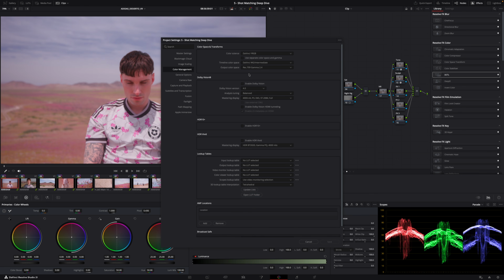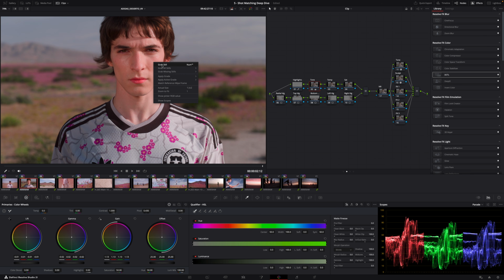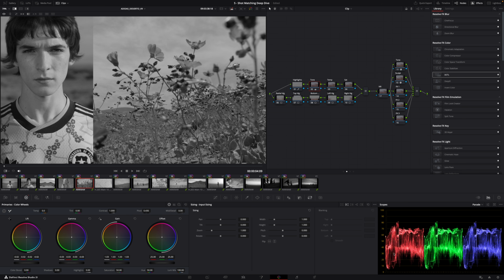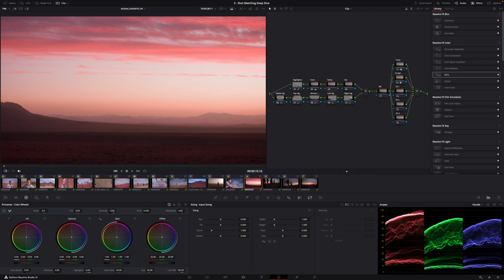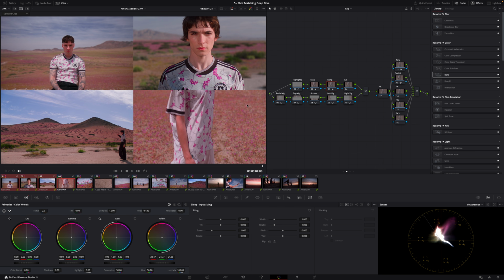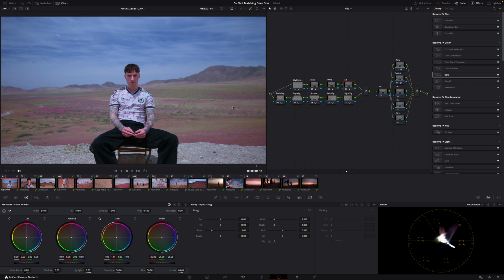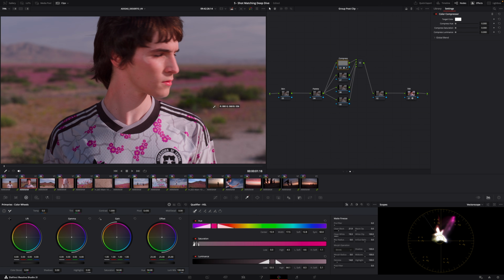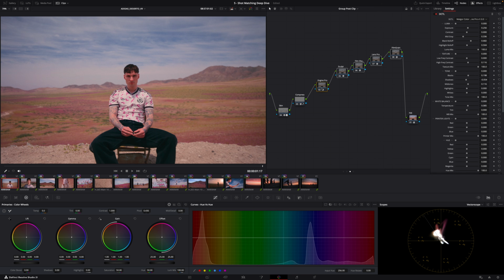The Secret to Perfect Shot Matching in DaVinci Resolve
In this video I break down my workflow for matching shots on a real commercial inside DaVinci Resolve.

You don't need complicated tools — just solid primaries, a structured workflow and a keen eye.

We'll work through exposure, contrast, color balance, white point and skin tones, then use tools like Stills, Multi View and the Color Compressor to refine the entire sequence until every shot feels like it belongs in the same scene.

Keep in mind this is an approximation of a real-world matching session. In practice, there are always more factors and more steps you can keep pushing until two shots feel like the same image.

This is the foundation to build from, not the finish line. Once you apply your final look, always retrace your steps and check whether anything needs further adjustment.

• How to read exposure and contrast between shots and balance them
• Matching color balance and white point so every shot sits in the same world
• Getting skin tones to land consistently across the sequence
• Using Multi View to refine multiple shots side by side
• How the Color Compressor keeps adjustments consistent across a sequence
• The extra passes that take you from "close enough" to a real match

📌 CHAPTERS

00:00 — Intro
00:40 — Project Settings
01:28 — CST & Groups
03:23 — Matching Exposure & Contrast
03:50 — Wipe & Stills
05:00 — Desaturated Timeline
08:45 — Matching Color Balance
11:27 — Multi View
15:27 — Matching Skin Tones
18:32 — Color Compressor
21:55 — Final Look

📥 FREE POWERGRADES

🎬 MALGOR COLOR SYSTEM

Malgor Color System is my modular collection of professional DCTL tools for building and refining looks inside DaVinci Resolve.